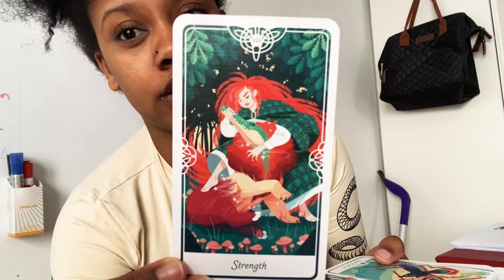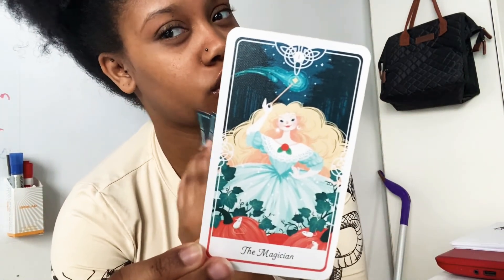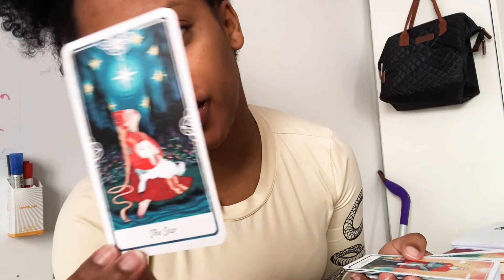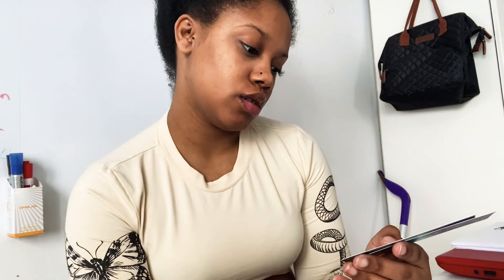Tarot of the Divine Unboxing